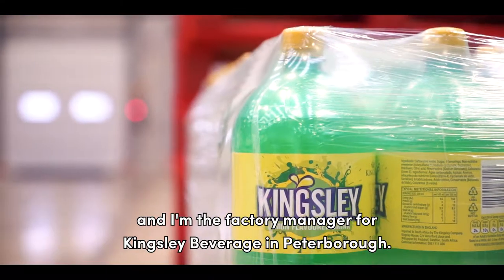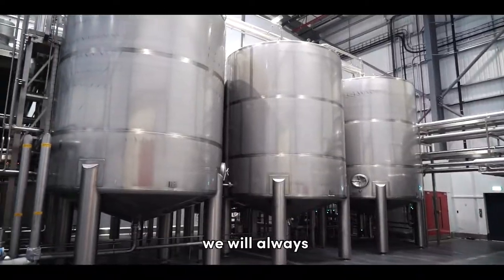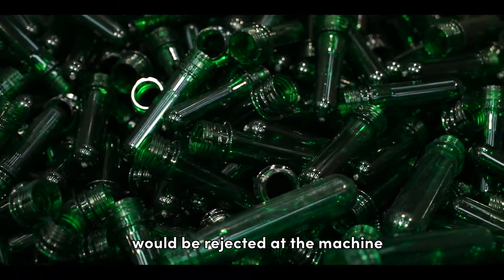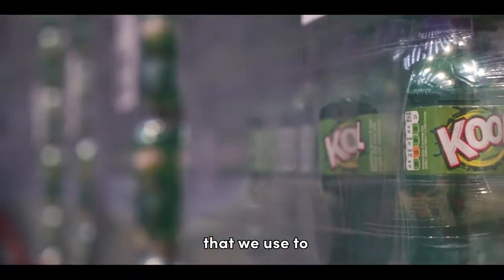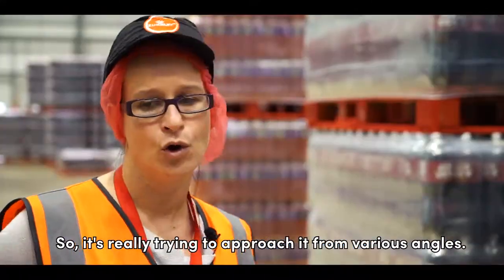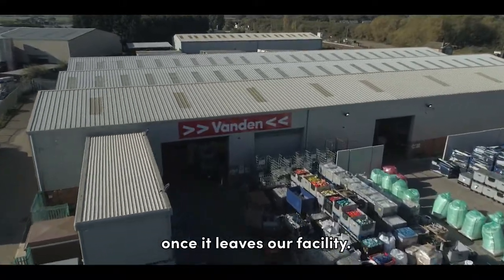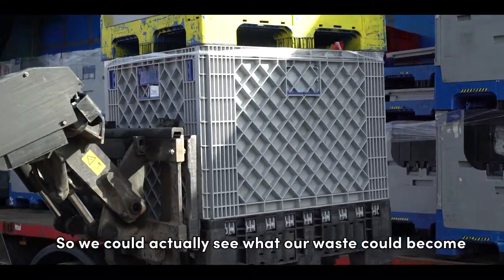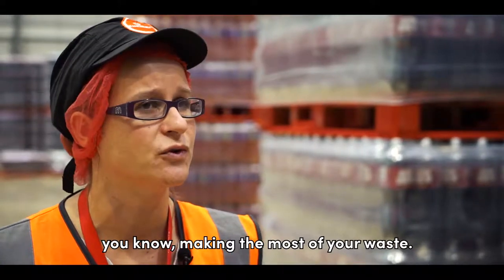How to Recycling PET Bottles from a Bottling Factory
Check out how we work with Kingsley Beverages to deliver Sustainable Closed Loop, Recycling Solutions. We have been working with them to create a Total Solution which includes a whole bunch of Video Content to share our sustainability journey with them- enjoy the first piece!

or
For more information about Plastic Recycling and what we do, head over to the Vanden